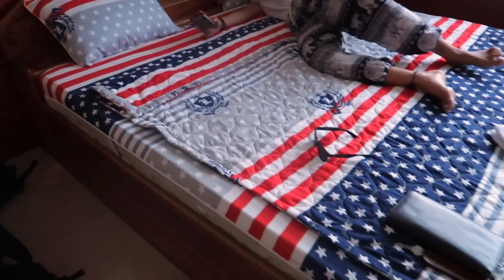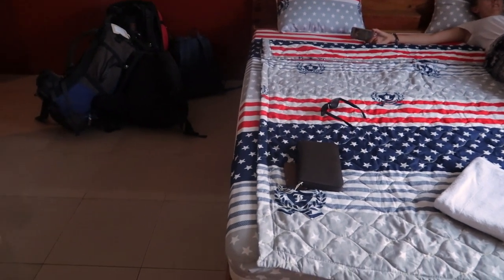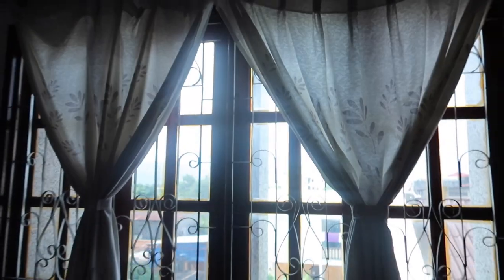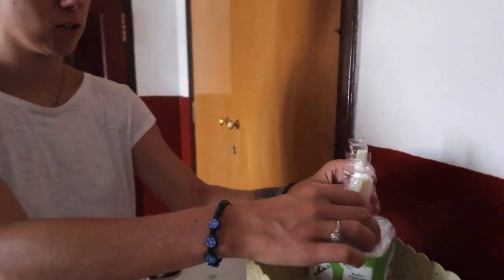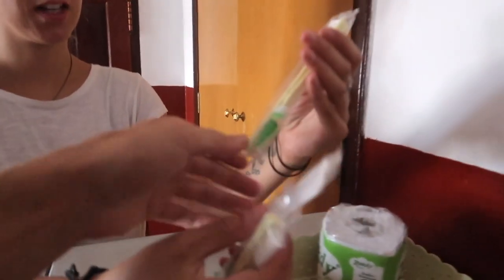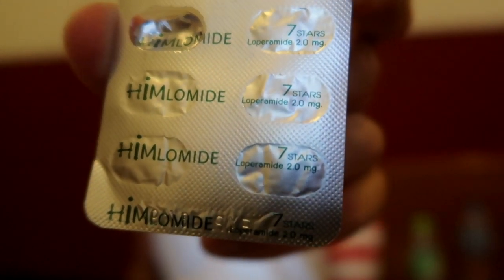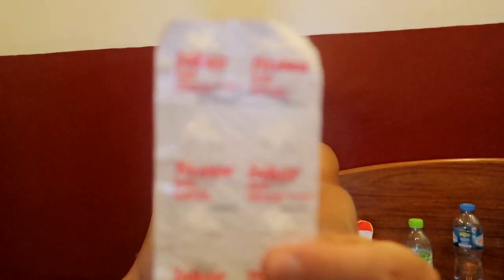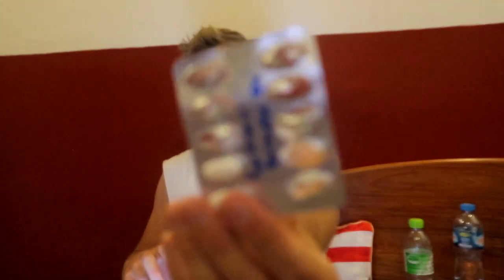FOOD POISONING IN ASIA TIPS (LAOS #13)